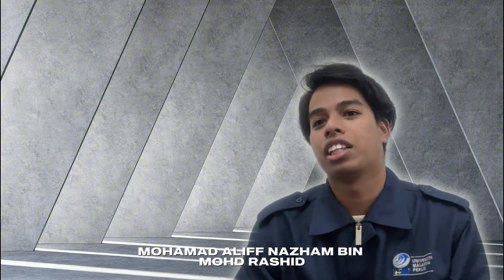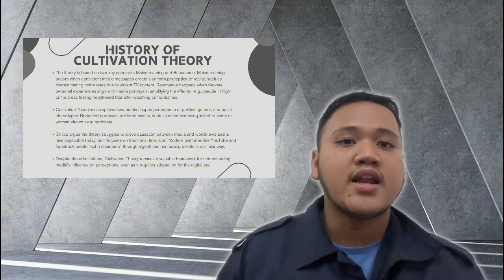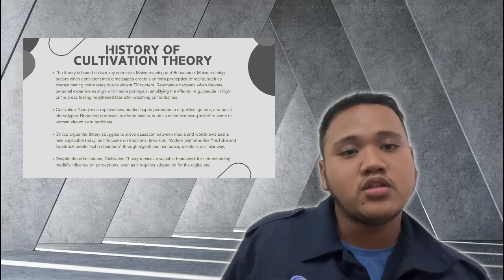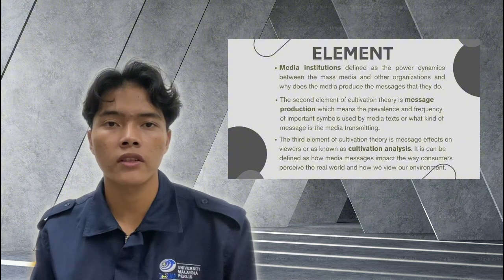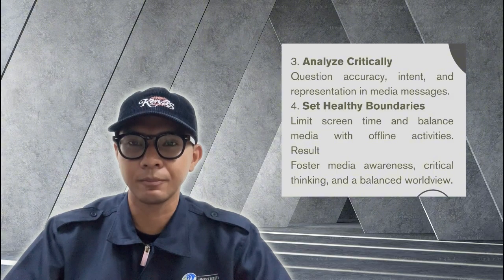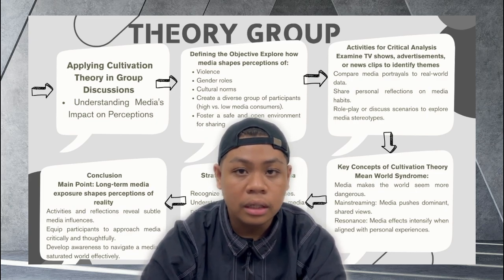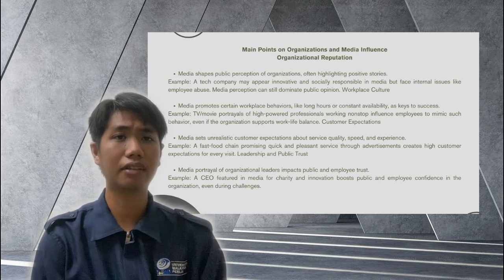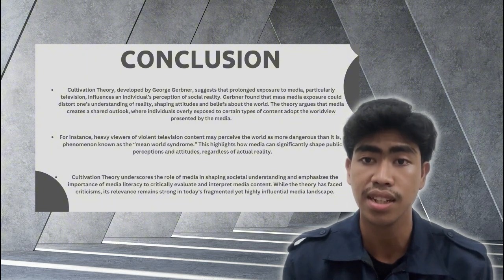CULTIVATION THEORY | PRESENTED BY HERO88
"📺 Apa itu Cultivation Theory? Temukan bagaimana media, terutama televisi, memengaruhi cara kita melihat dunia! 🌎✨ Dari George Gerbner hingga pengaruhnya terhadap budaya modern, pelajari lebih lanjut tentang teori ini dalam video kami. CultivationTheory MediaEffects Sosiologi"

Jika Anda ingin menyesuaikan dengan gaya lain, beri tahu saya! 😊